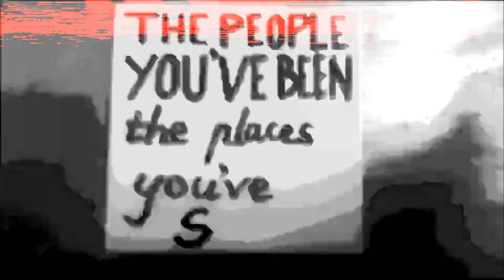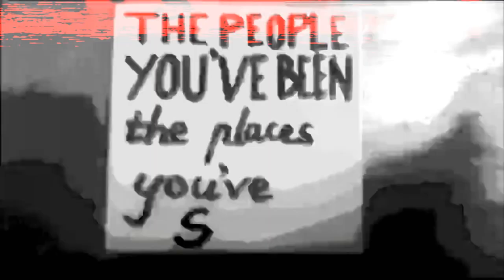half a child - harry hook is real feat. desert alien